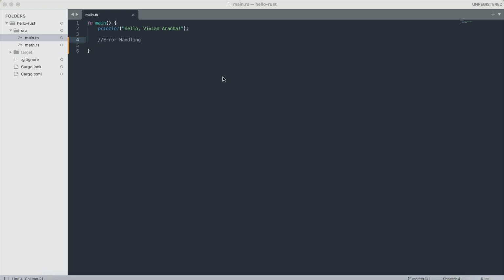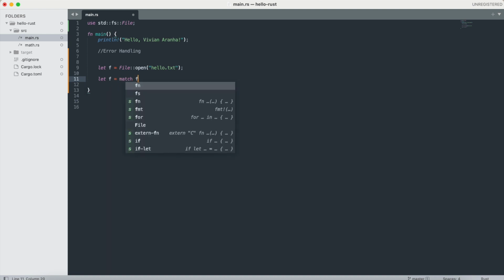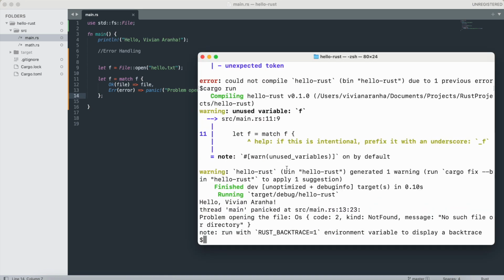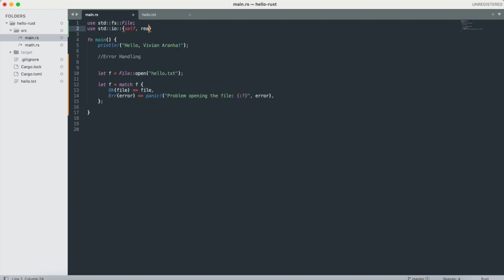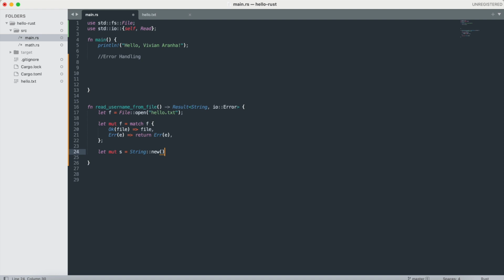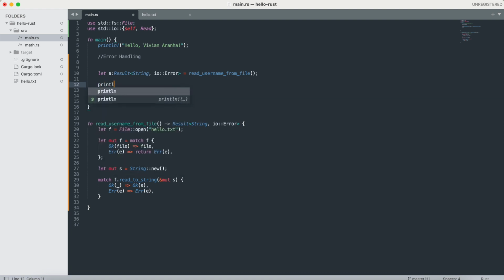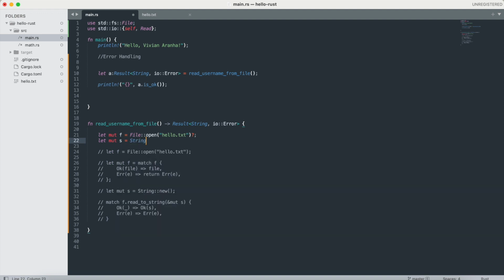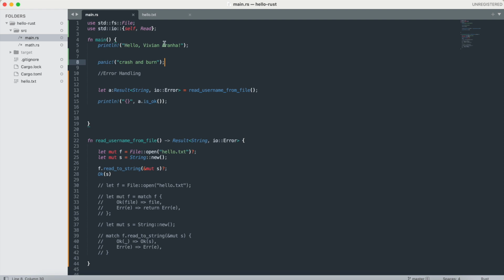7 Rust Crash Course: Error Handling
Error handling is a first-class concept in Rust, as the language philosophy emphasizes reliability. Errors cannot be ignored - code must explicitly handle errors using dedicated control flow constructs designed for robust error handling. The primary error handling construct is the Result enum. This enum has two variants: Ok for a successful value, and Err for an error case. Result is used extensively in both the Rust standard library and other Rust code to represent fallible operations.

Functions that could fail return a Result, forcing calling code to handle the Err case before unwrapping the Ok value. Propagating errors upwards is easy using the ? operator, which either unwraps the internal Ok value or automatically returns early from the function with the Err variant. Code using ? ends up looking clean while still handling errors properly under the hood. Pattern matching on different error types allows handling different failures differently. This is more ergonomic than exception handling in other languages.

Overall, error handling in Rust aims to provide detailed information on what exactly failed, encourage graceful handling through types rather than abrupt unwinding, and promote resilience by making ignoring errors impossible. Developers can even define their own error types. This manifests in code that rigorously checks for and handles failure before proceeding, eliminating entire classes of bugs around unexpected runtime issues. Error handling can feel verbose coming from other languages initially, but also results in some of the most robust code.